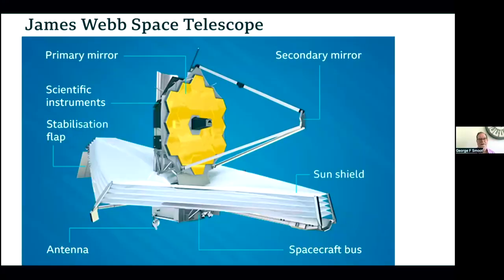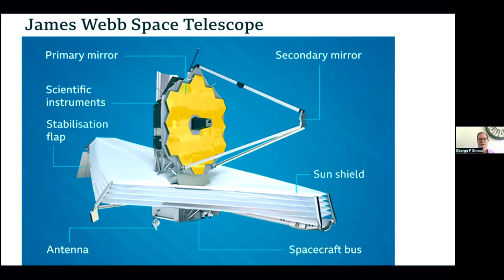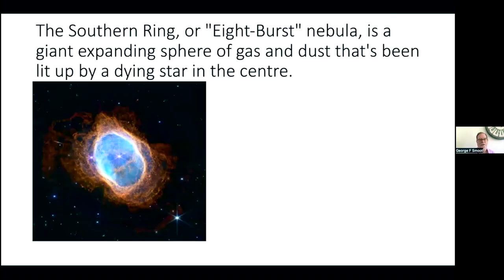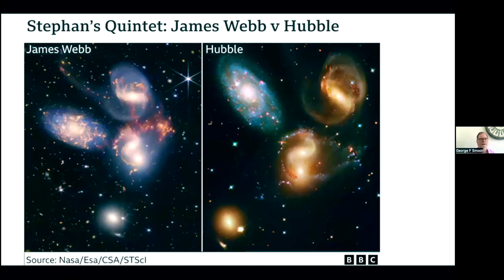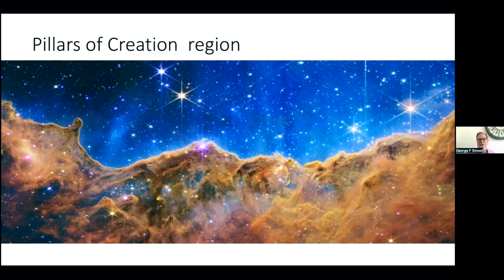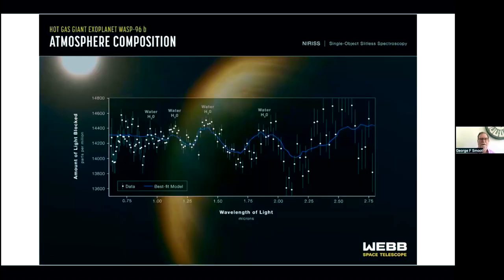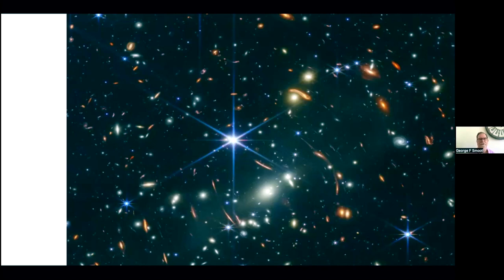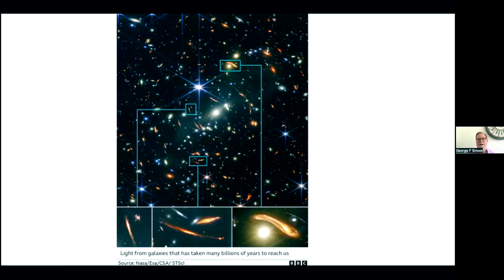About the James Webb Space Telescope (JWST) by Nobel Laureate George F. Smoot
George Fitzgerald Smoot III is an American astrophysicist, cosmologist.
He won the Nobel Prize in Physics in 2006 for his work on the Cosmic Background Explorer with John C. Mather that led to the "discovery of the black body form and anisotropy of the cosmic microwave background radiation".
Smoot donated his share of the Nobel Prize money  to a charitable foundation. He had cameo roles in the popular TV series, The Big Bang Theory (2009 and 2019).